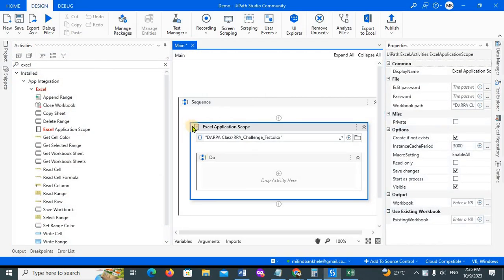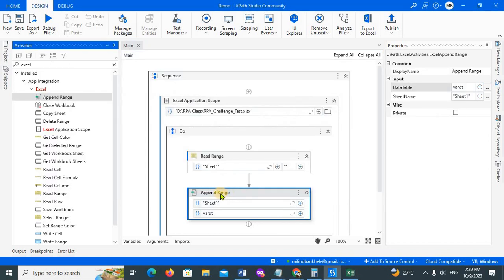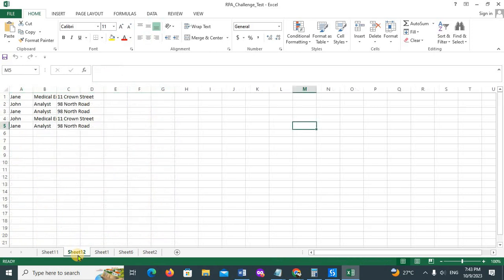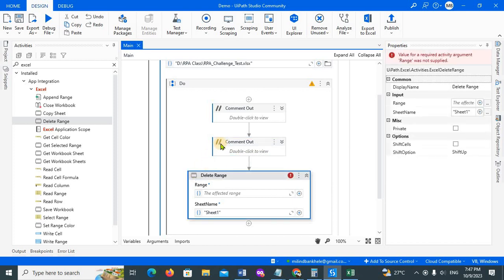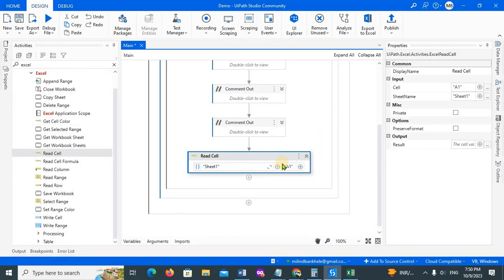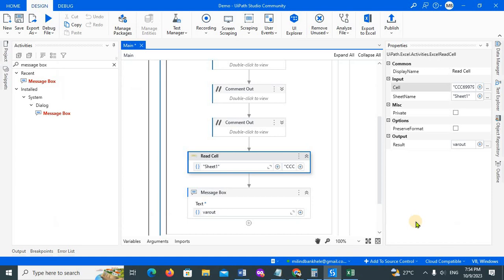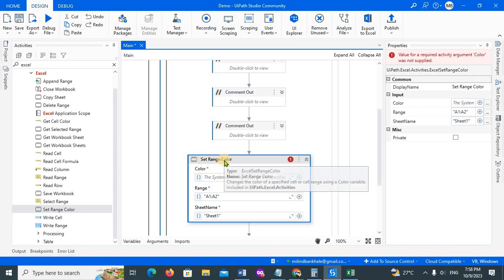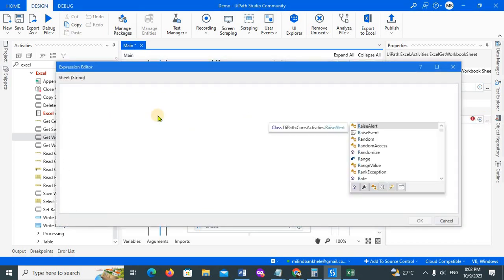Excel Activities in UIPATH | BY MILIND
Excel Activities is very important to understand, in this video I have explain all the options in very detailed manner.